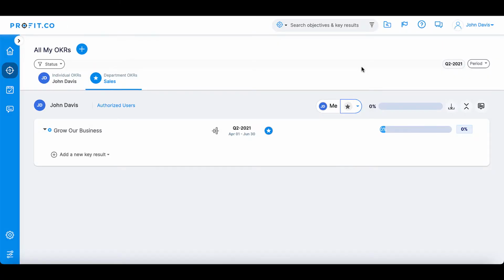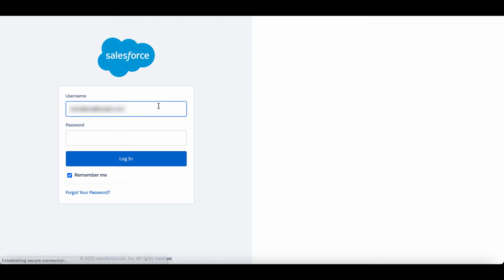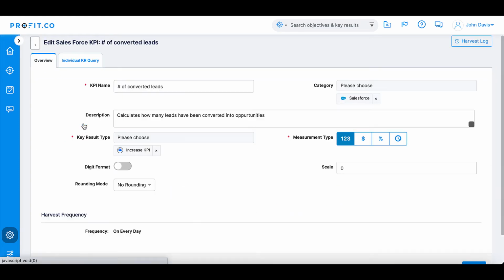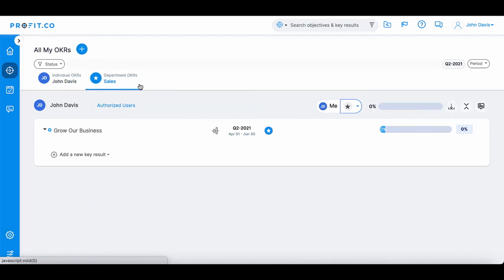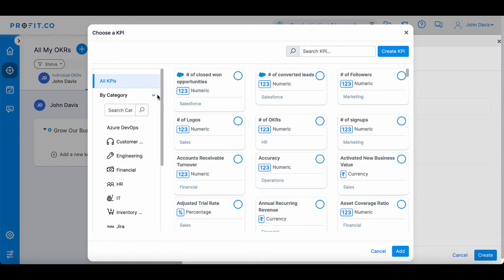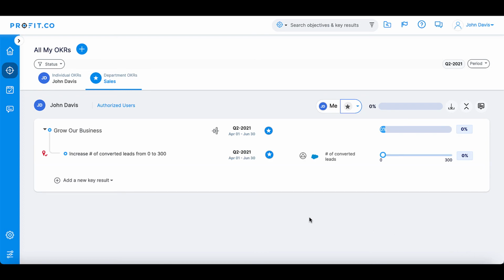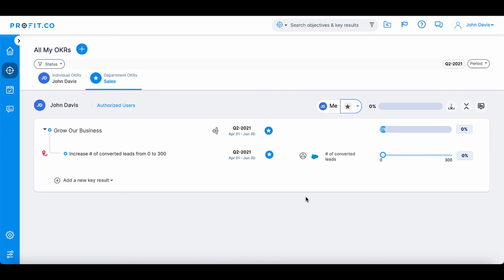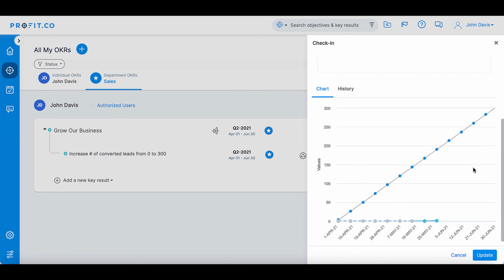Salesforce KPI Integration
In this video, you will learn how to integrate sales force KPIs with your Profit.co account. This integration can help Profit.co users have more accurate check-in and eliminate the hassle of switching between platforms to get the correct KPI value. Additionally this integrations enables automatic updates to KPIs so you always have the correct value on hand.
To do this integration you must be a Profit.co super user.